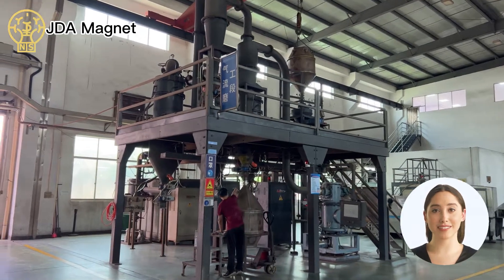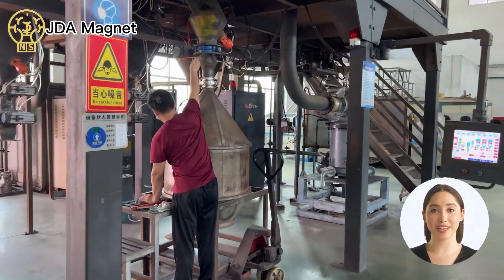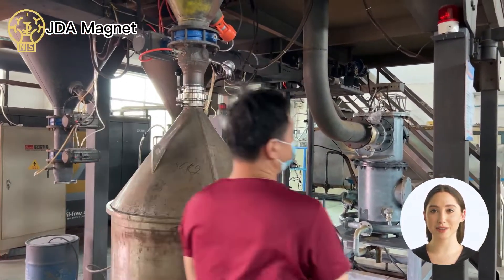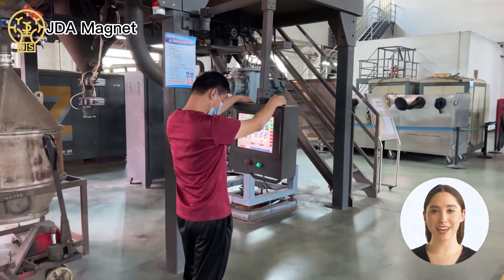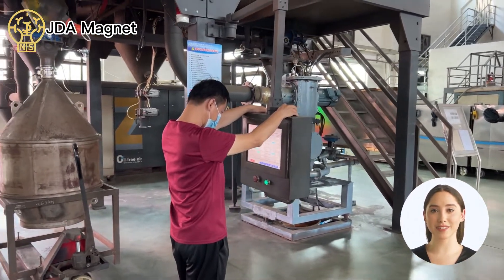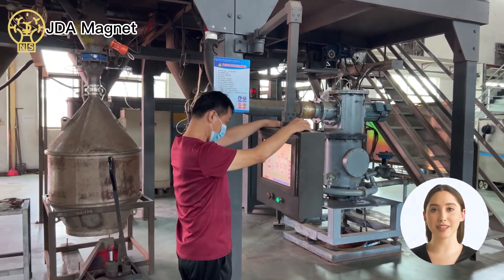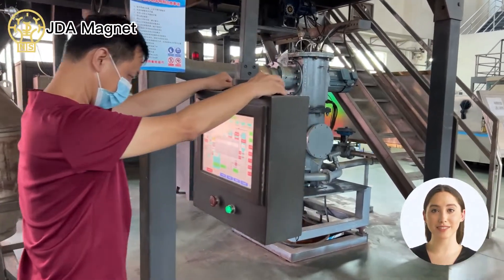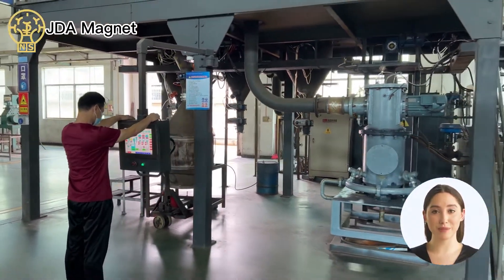Manufacturing Process for Sintered Neodymium Magnets#Step3 Jet Milling of Hydrogenated NdFeB Magnet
After the HD process, the powder still needs to be further reduced in size through the jet milling (JM) procedure. The jet milling process consists of near sonic confined jets of gas, (usually nitrogen), creating a vortex into which the HD powder is introduced. The high-speed impact between the HD particles as they collide in the vortex causes a significant reduction in the average particle size.

For the preparation of NdFeB magnets, the powder size should be 0.7-7 μm, that is, the average particle size is in the range of 3 – 4 μm. Varying particle size distributions make a difference in the microstructure and magnetic properties of sintered NdFeB magnets. The remanence and maximum energy product of the sintered magnet usually improved with the removal of fine particles, while the coercivity of the magnet increased by eliminating coarse particles. When the classified powder was too fine or too coarse, however, the magnetic properties of the magnets deteriorated due to extreme grain growth for the former and poor densification for the latter”. The magnets made with powder consisting of either mostly fine or mostly coarse particles exhibited lower density values.